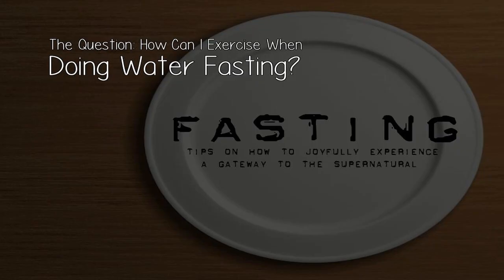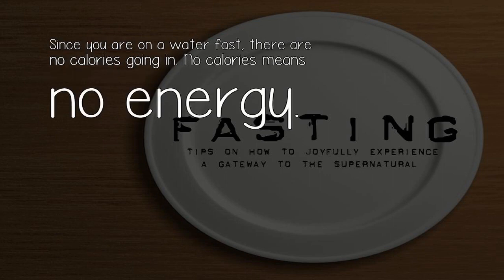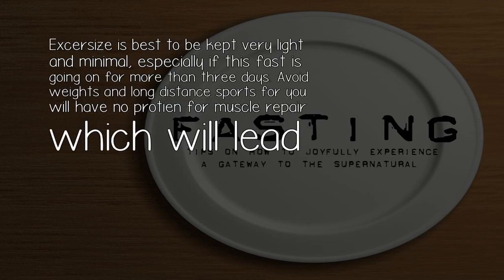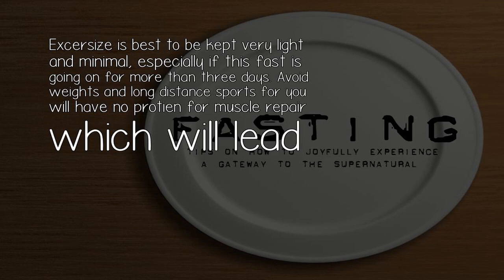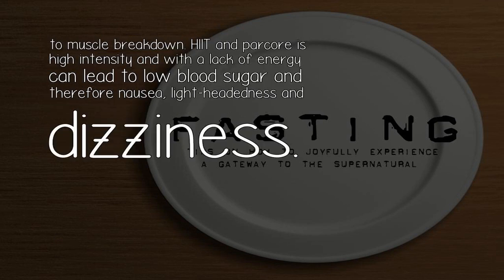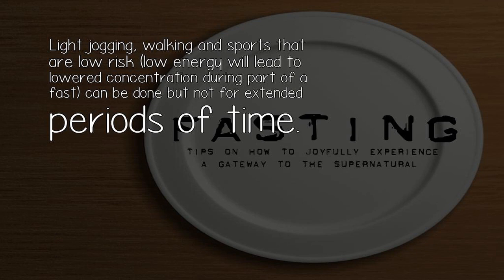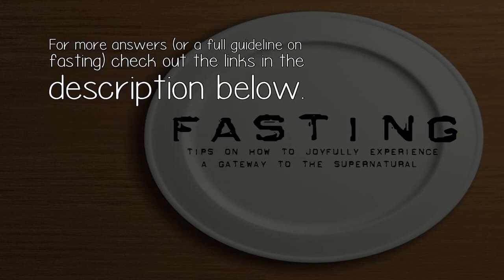How Can I Exercise When Doing Water Fasting?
Fasting doesn't need to be complicated. People make stuff up to sell you some crap but we believe in making fasting simple again (and getting actual results) if you'd like to follow along with our Eat - Stop - Eat free audiobook then check this out

Excersize is best to be kept very light and minimal, especially if this fast is going on for more than three days. Avoid weights and long distance sports for you will have no protien for muscle repair which will lead